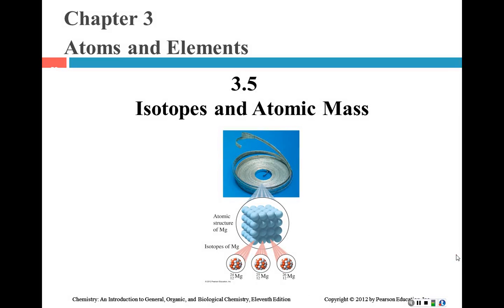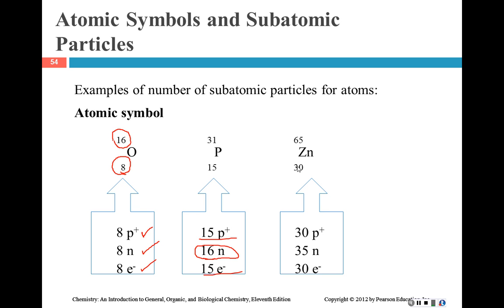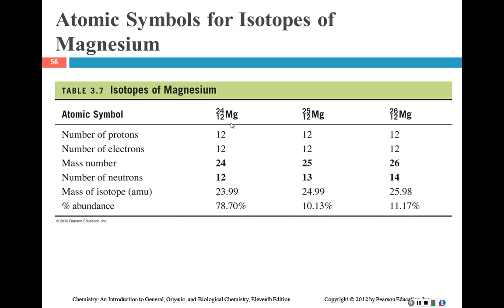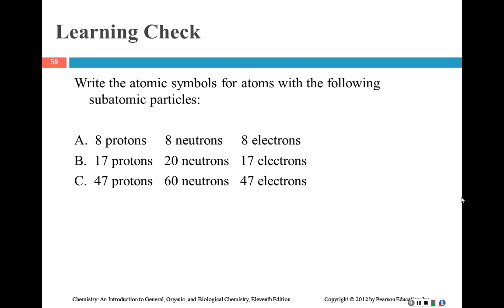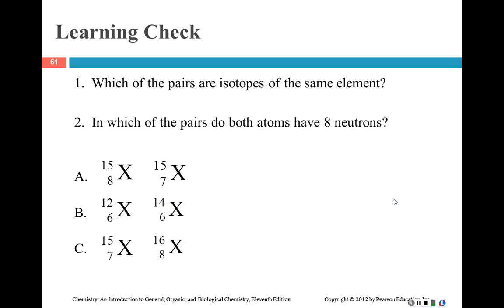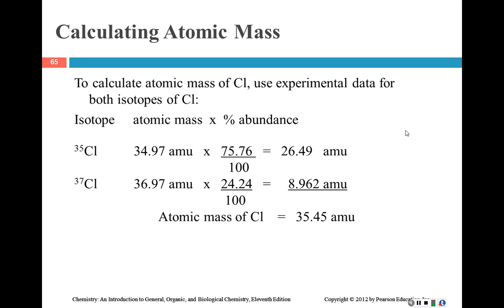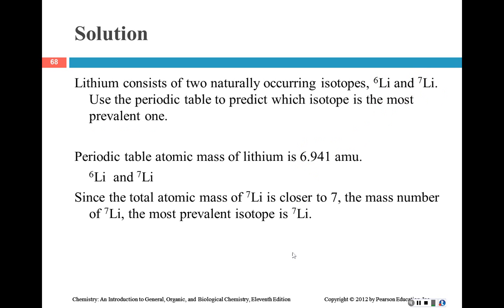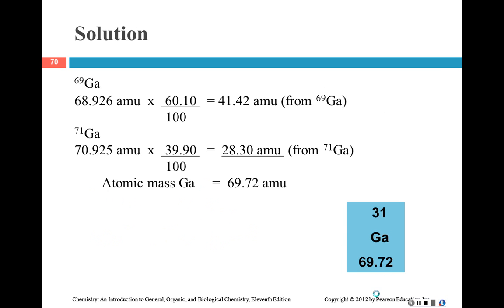Ch 3_5 Isotopes and Atomic Mass